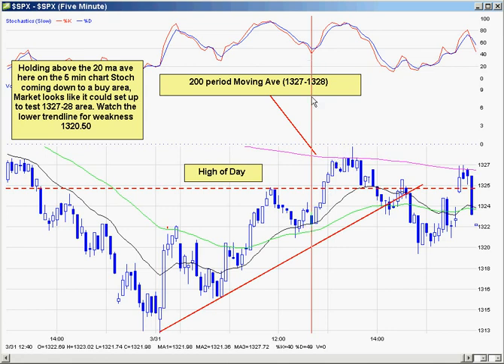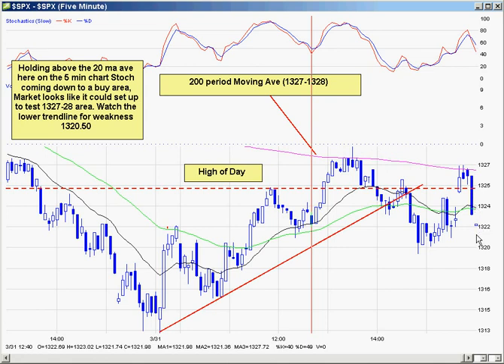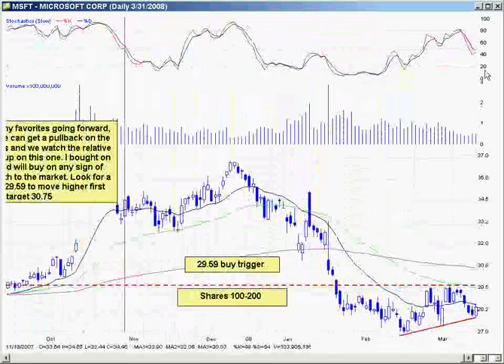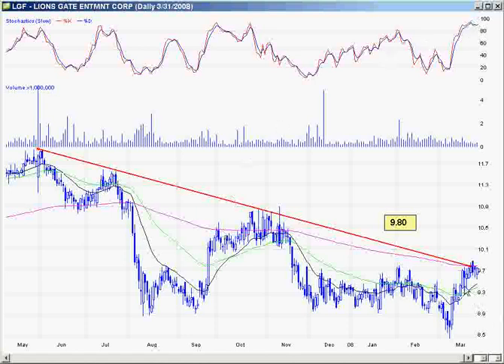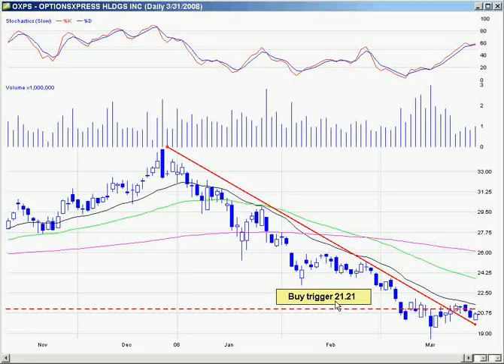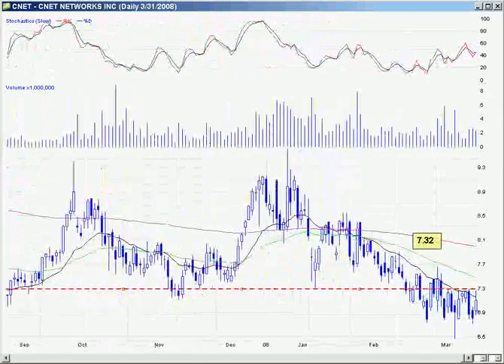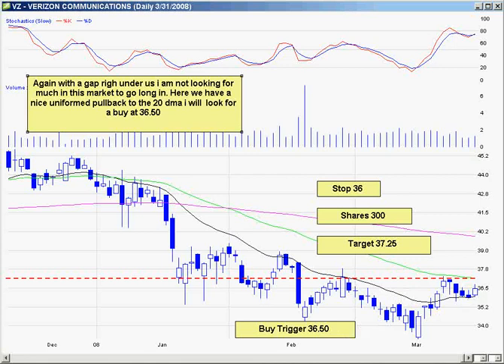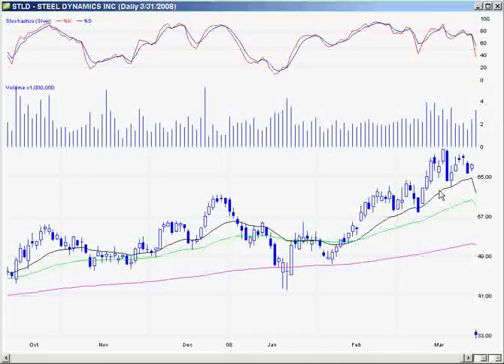April 1st Watch List april 1st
The alert system works on your mobile phone iPhone, or android, using an innovative method/app on your mobile device, basically turning your phone into a walkie talkie. DayTradingRadio.com 2019 Legal Disclaimer and Full Risk Disclosure; April 1st watch list part 1 DISCLAIMER